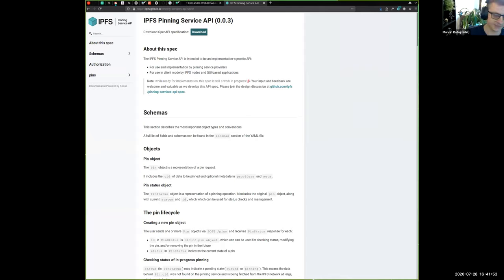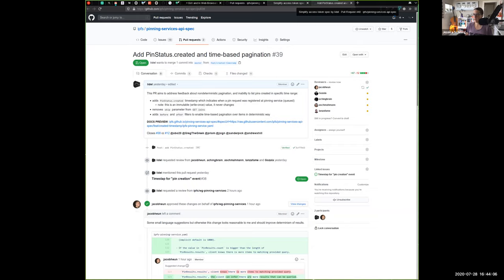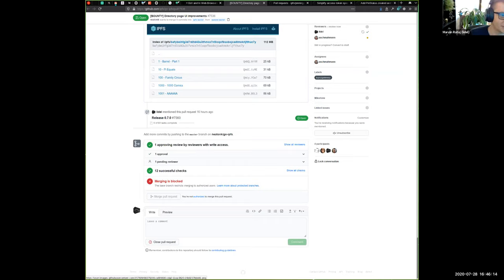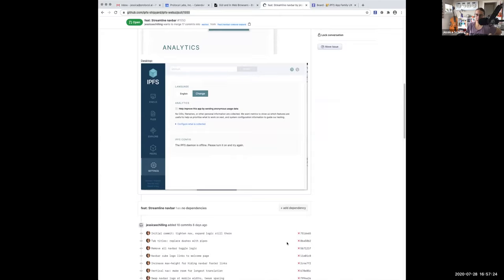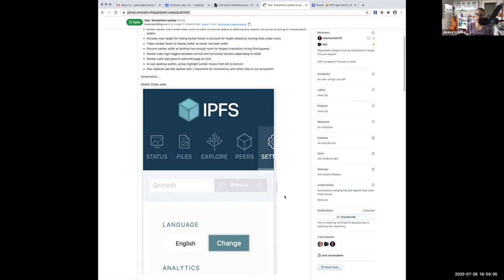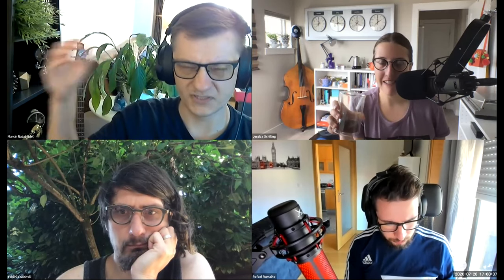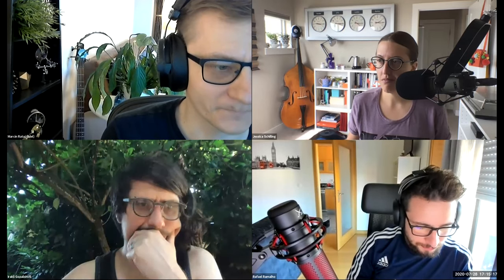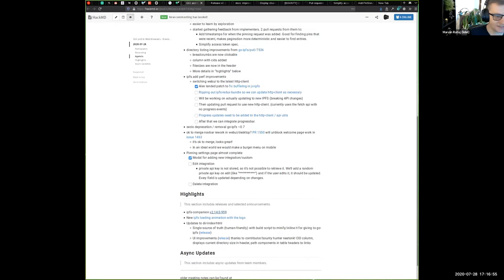IPFS Web and GUI Biweekly 2020-07-28